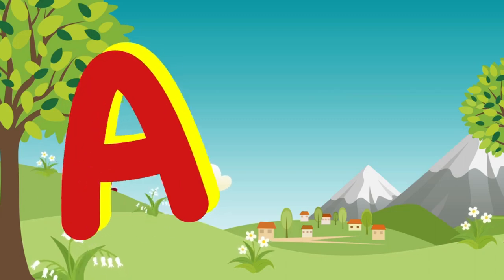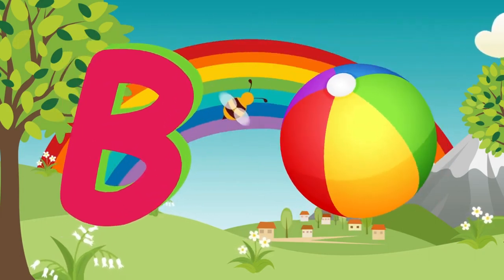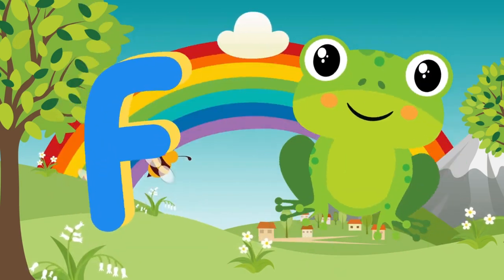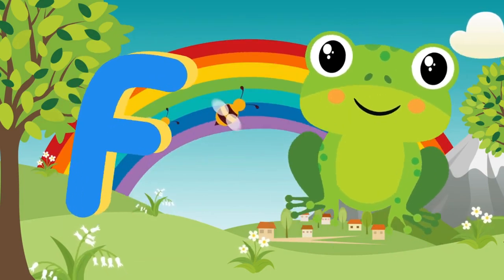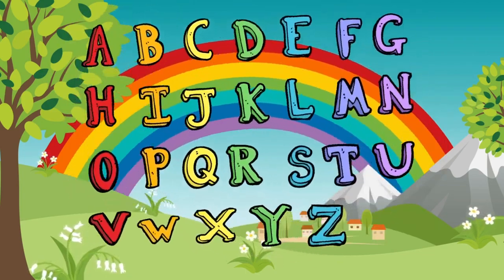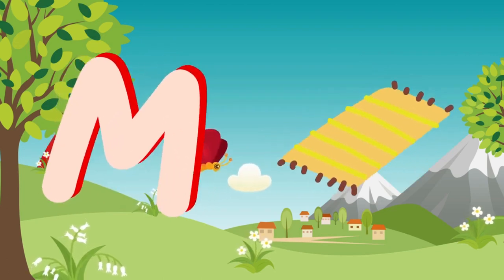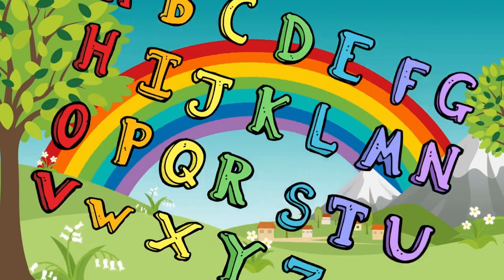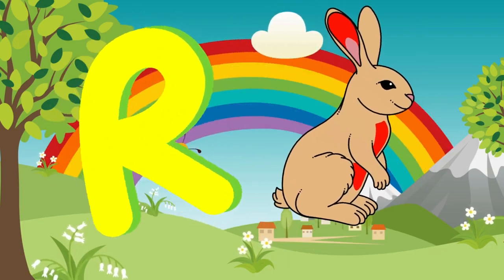Learning ABC with Alphabet Song Kids Cartoon Videos in ABC Alphabet Song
entertaining video lessons for kids
Learn English
learn preschool
learn color
learn number
learn ABC
ABCDEFG